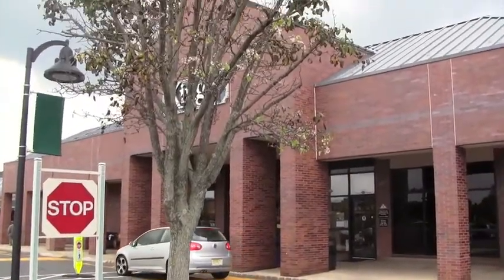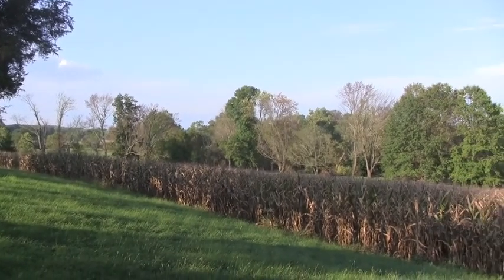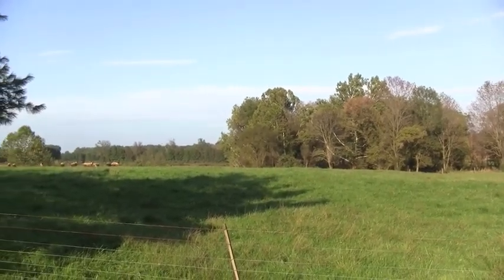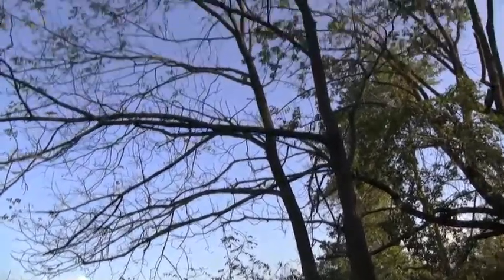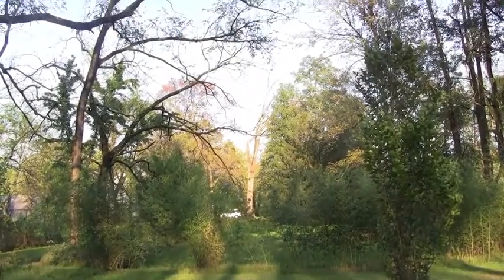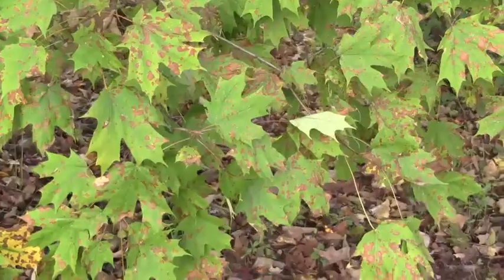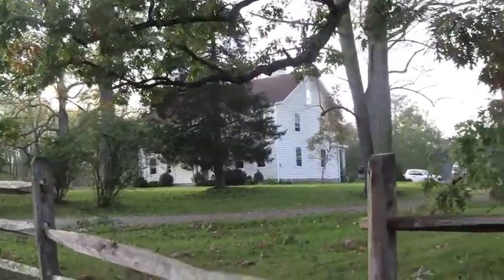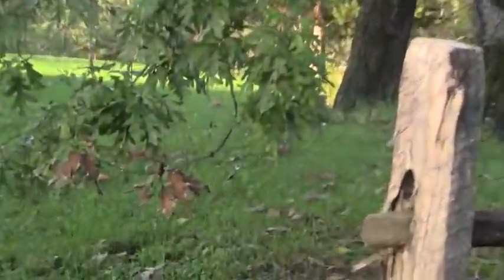Dying Trees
Tour of trees on Sept. 29 in New Jersey, where their leaves are turning brown and falling off prematurely from ozone damage.  This is happening earlier every year as background levels of pollution climb.  See witsendnj blog - Basic Premise Page - has links to scientific research about the worst environmental disaster you've never heard of.